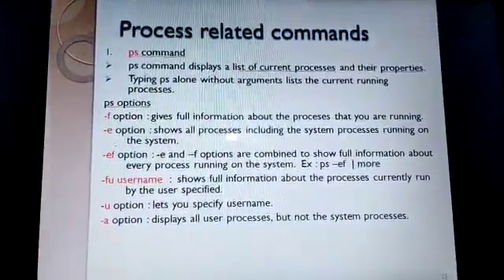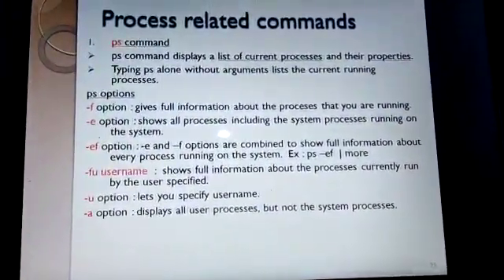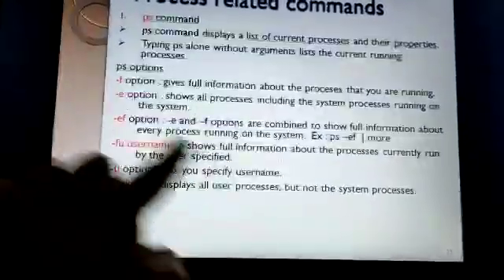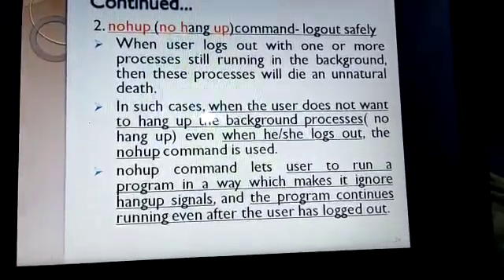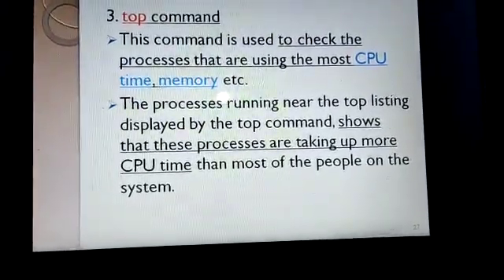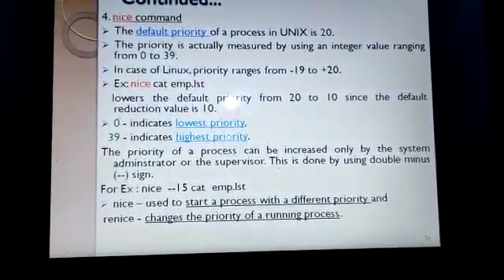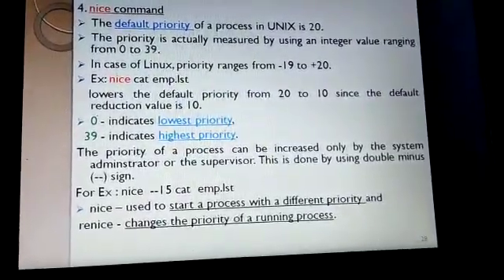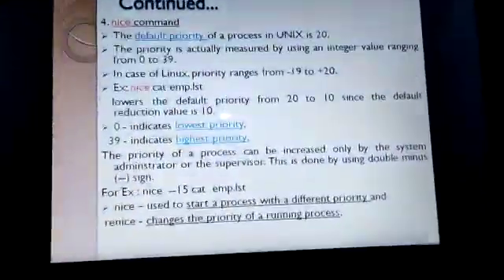Unix operating system